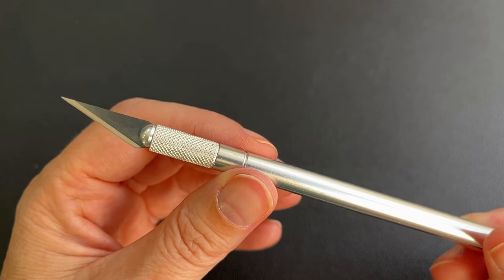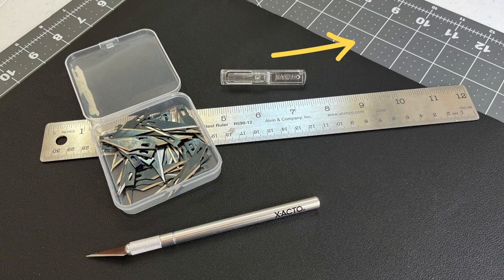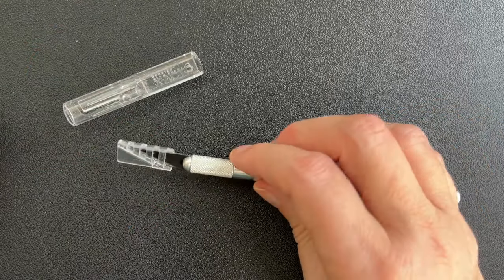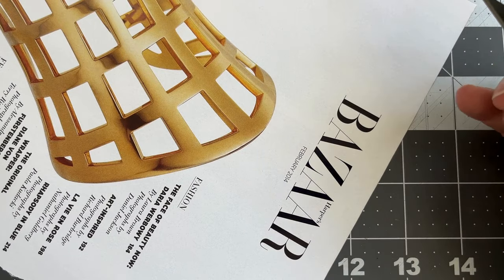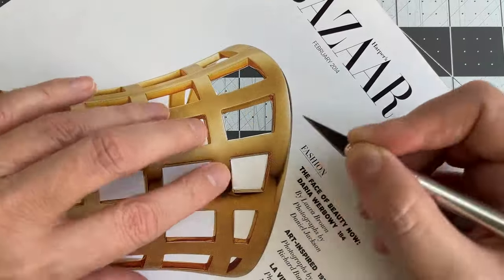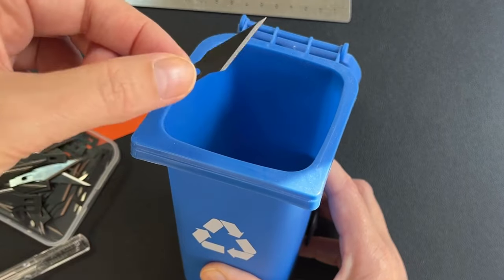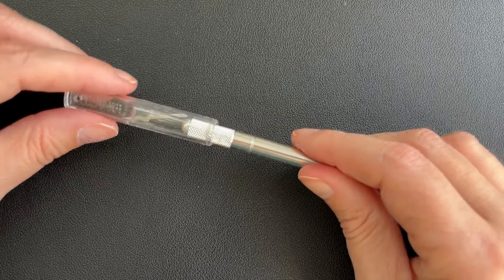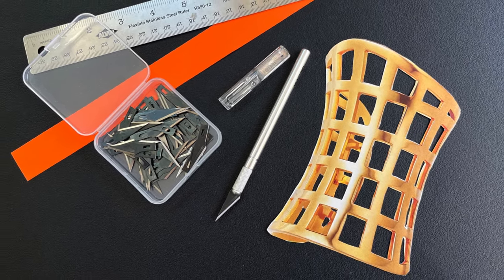How to Use the Xacto Knife and Replace Blade / Exacto Craft Cutting Tools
Ever wonder if you've been using your craft knife correctly? And what is the difference between exacto and X-acto?